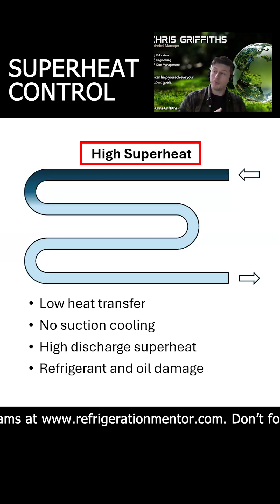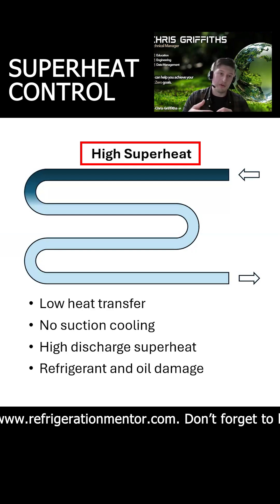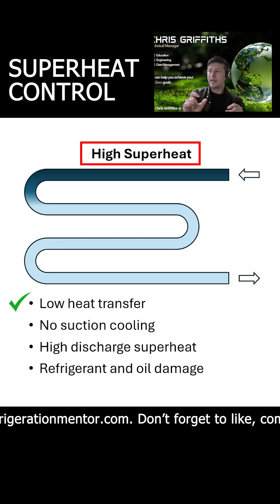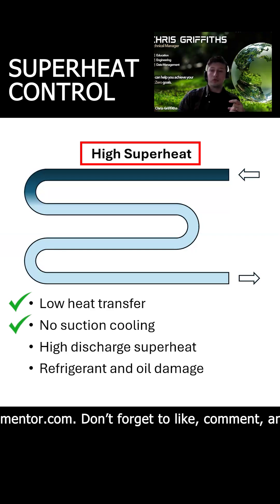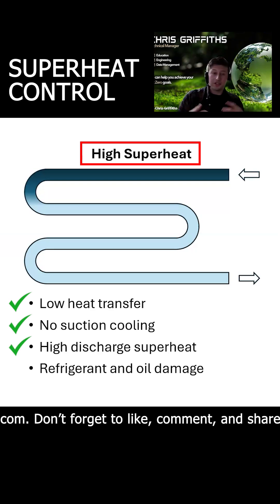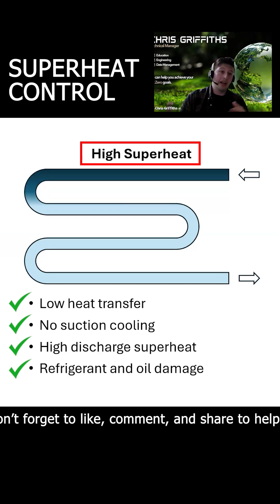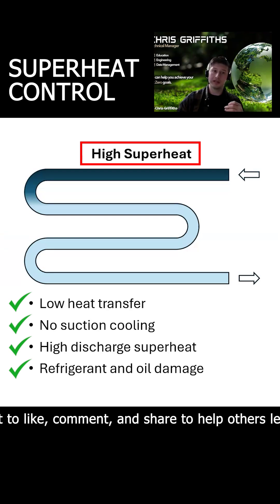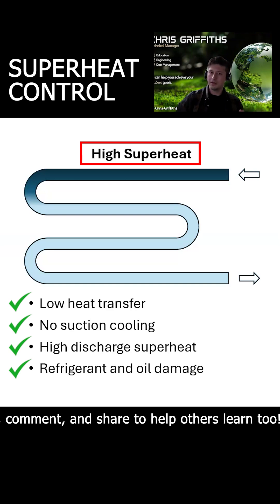Superheat control Low superheat vs High Superheat